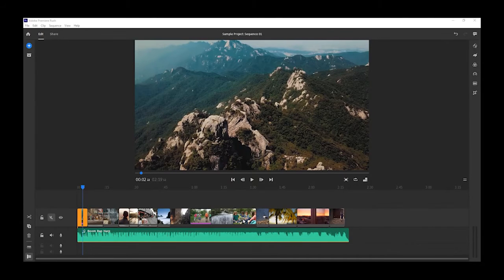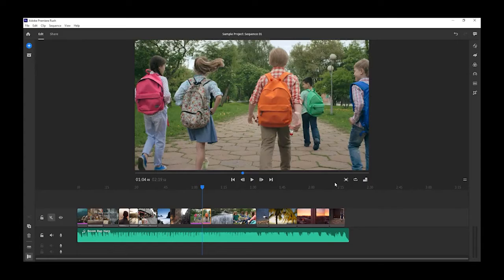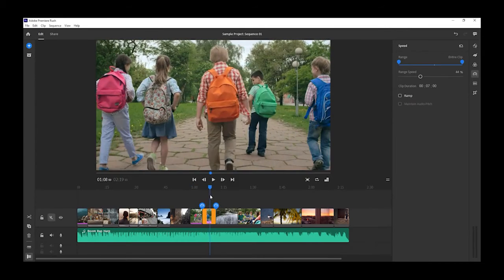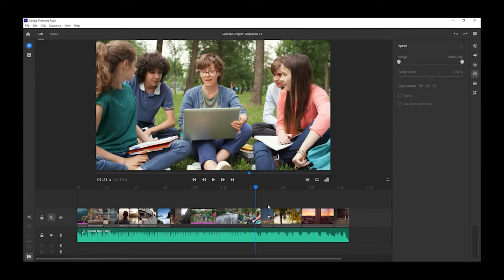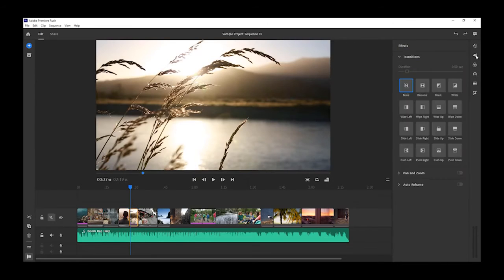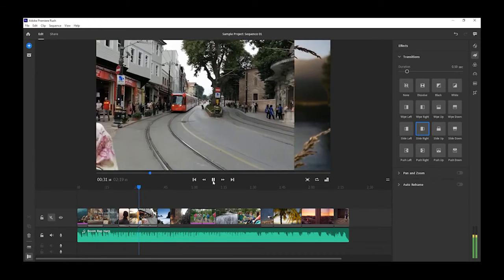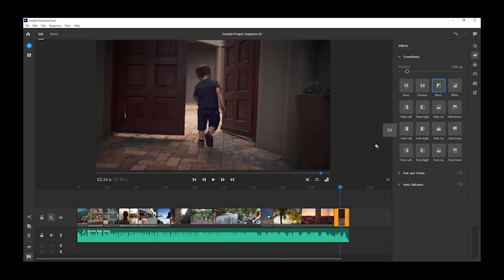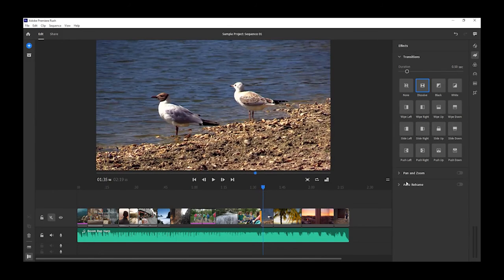Editing 101: Adding Final Touches Part 1